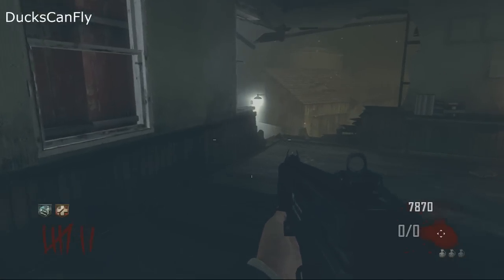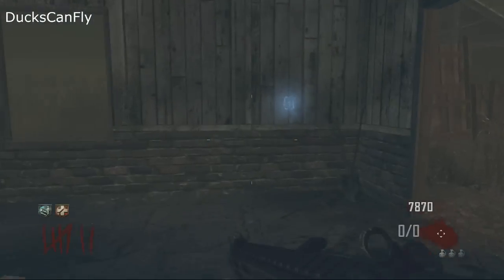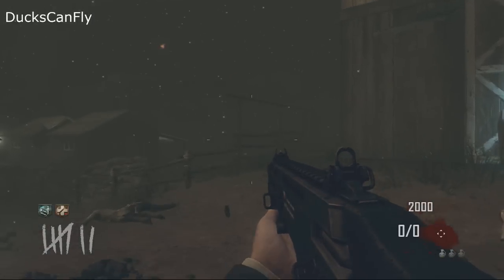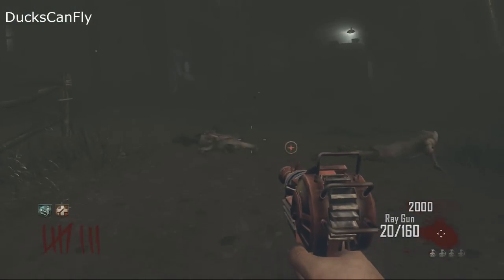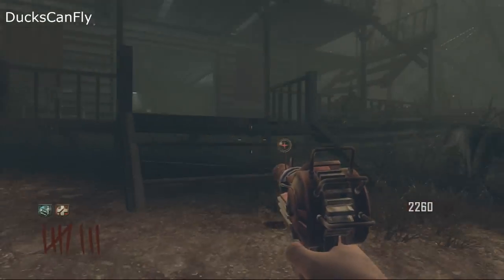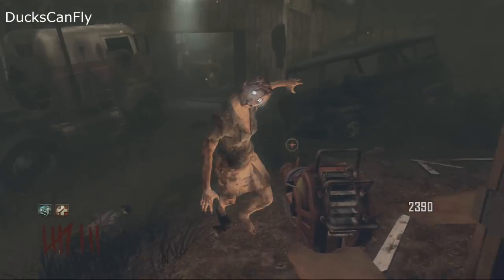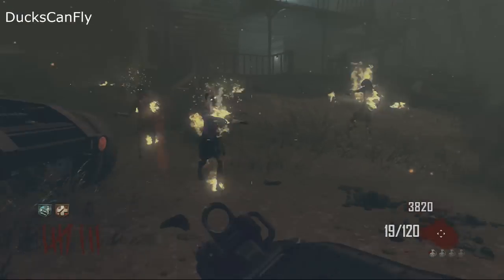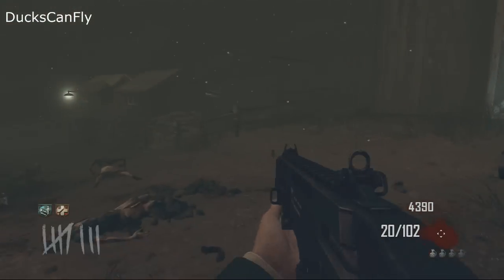Black Ops 2 Zombies Farm| Galvak Knuckles